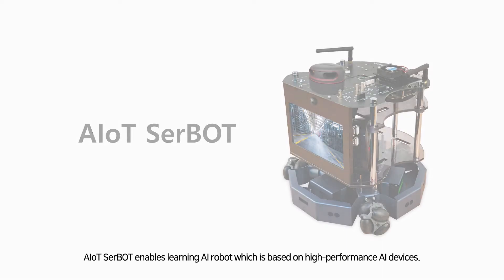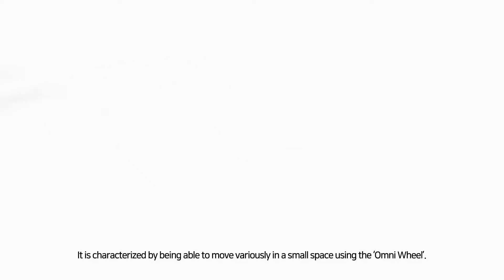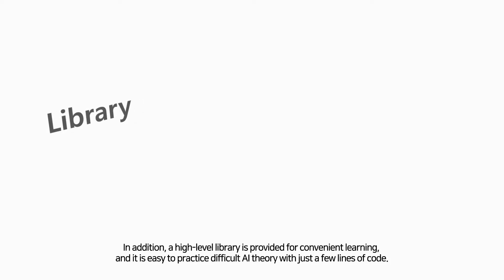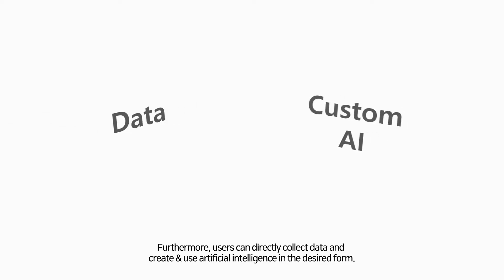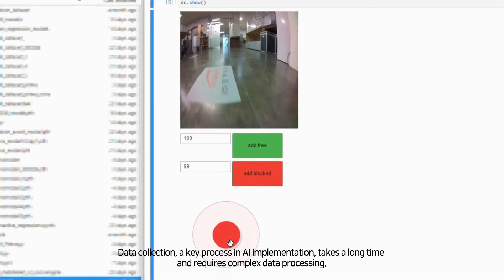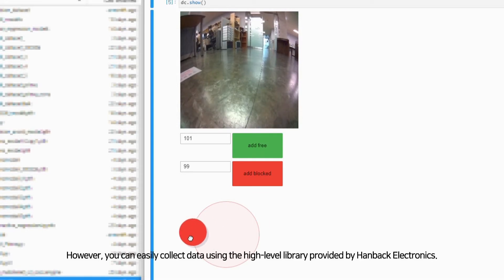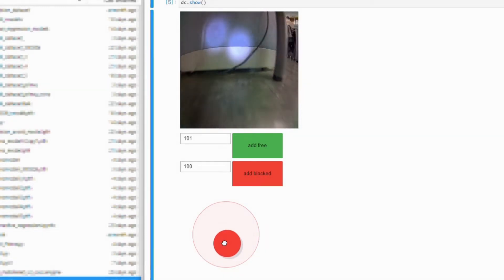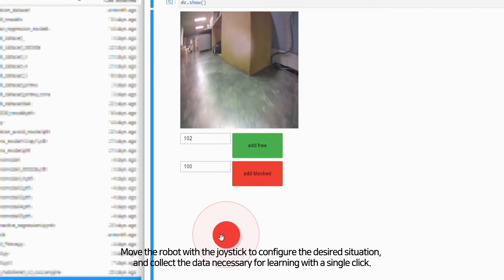AIoT SerBOT (ENG)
Demo Video of AIoT SerBOT in English